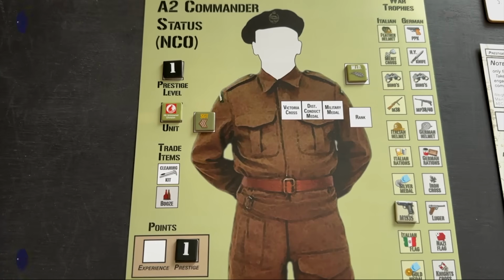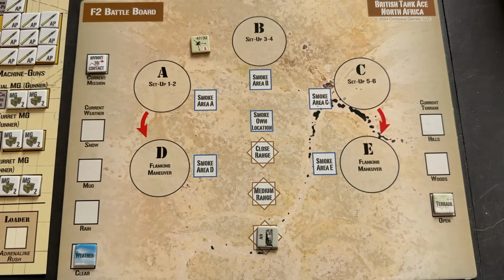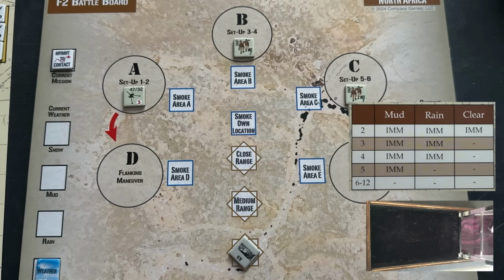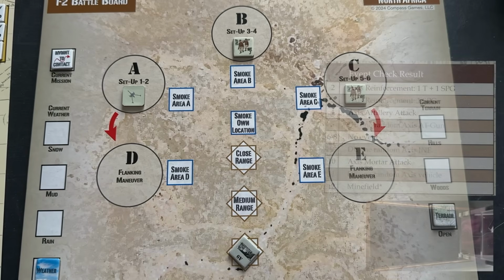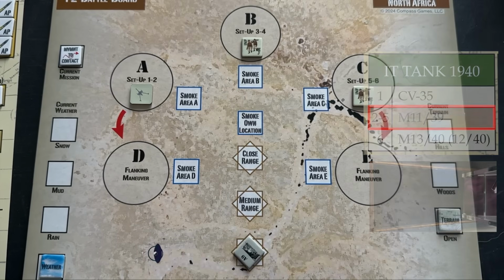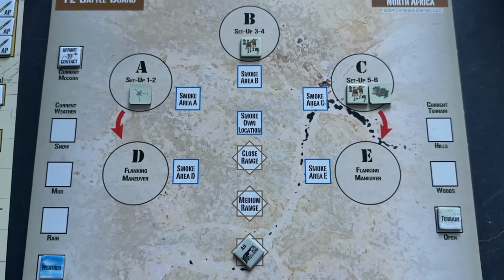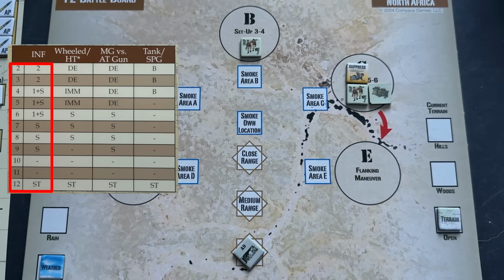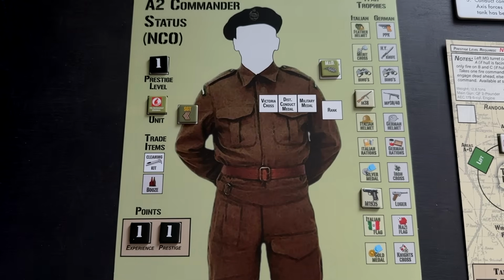British Tank Ace Campaign - Episode 3 | World War 2 Solo Tank Combat Wargame | Compass Games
We go on our third mission with British Tank Ace, the World War 2 solitaire tank combat game where you are in charge of a British tank in either North Africa, Italy, or Europe. Fight missions, level up your crew, win medals, and try to survive the war. Designed by Gregory Smith and published by Compass Games.

Thanks!

Known Errors
1 - 04:00 - I forgot about the rule that says you can't fire at an AT Gun in the first round of combat. It's assumed that they are too hard to spot, but in the first round they will be firing at something, so then you spot them and can fire at them in the second round.
2 - 07:46 - The designer has further clarified this event, and has said that we just ignore the reinforcement because there are no Italian SPGs in the theater.

Chapters
00:00 Overview
03:56 Mission
14:00 Wrap

My Current Wargaming Tools-
• Bent Tip Lighted Tweezers
• Long Tweezers (for bigger counters)
• Plastic Wide Tweezers

The game featured in this review is a review copy provided by Compass Games

This overview produced by Zilla Blitz.